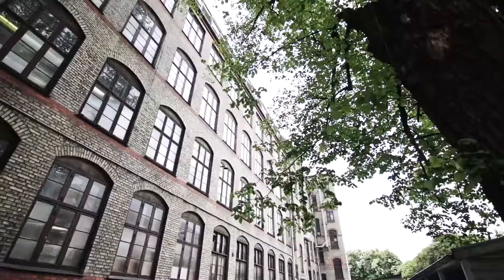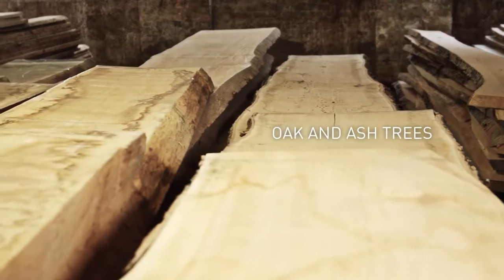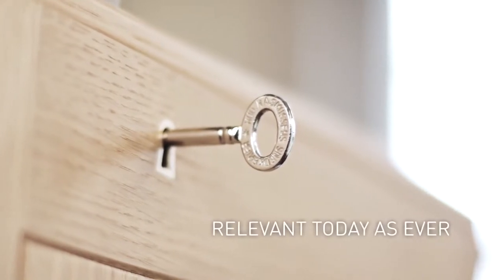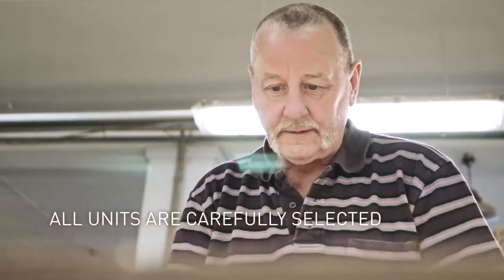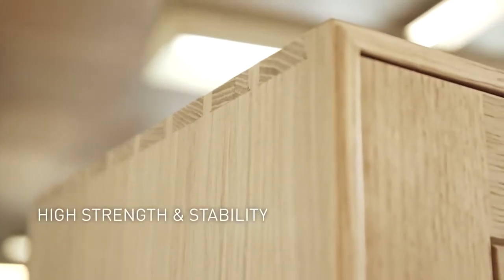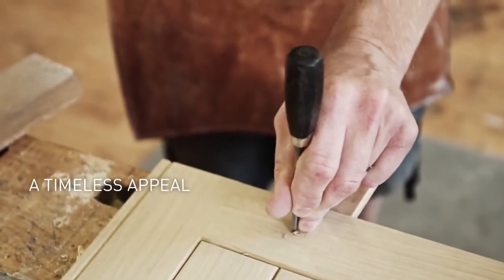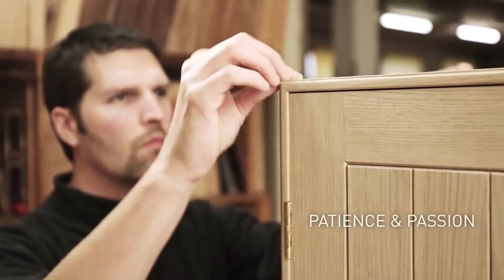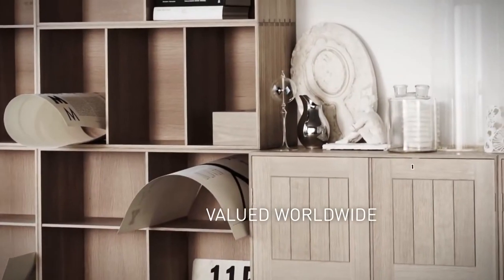The Bookcase System by Mogens Koch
The Bookcase System, designed by Mogens Koch in 1928

Source: Carl Hansen & Søn